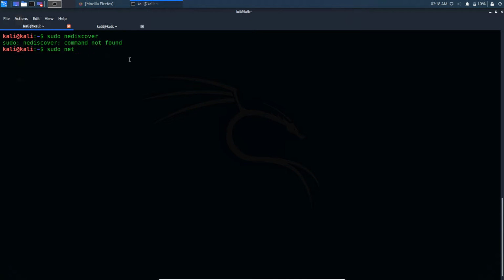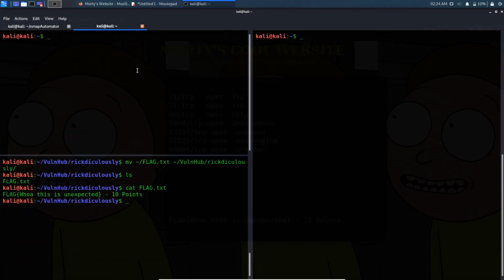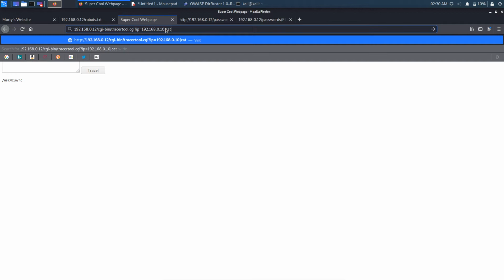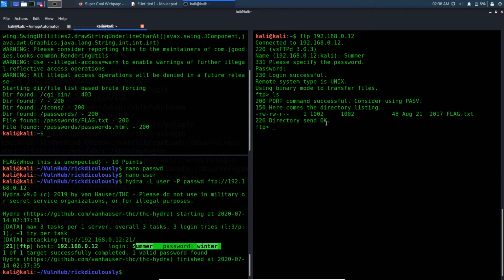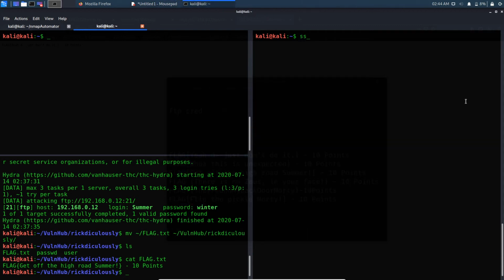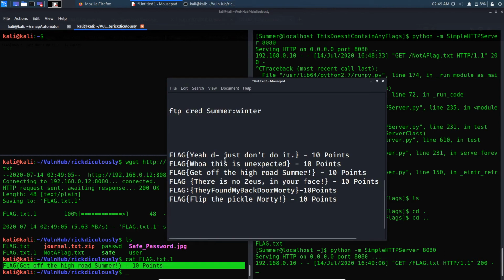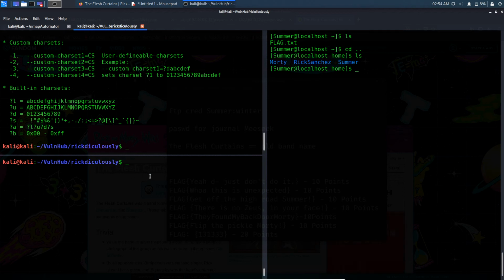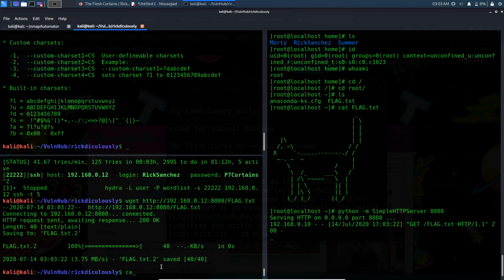VulnHub RickdiculouslyEasy 1 Write-Up (OSCP)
This is an educational purpose channel where you would find the write-ups of the machine from Hack The Box and Vulnhub. We will also be coming with some exciting streams.

Happy Learning.